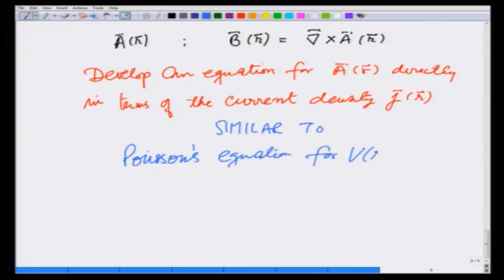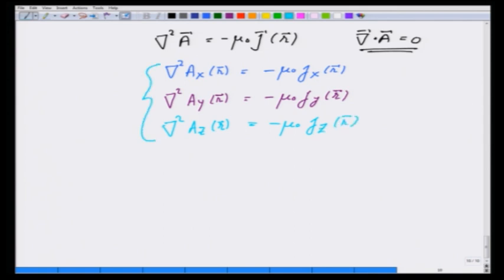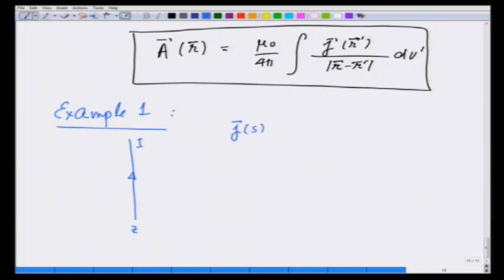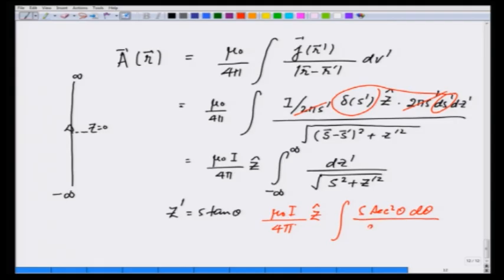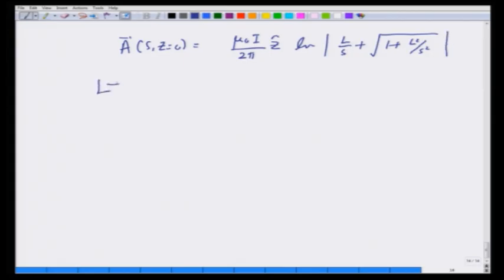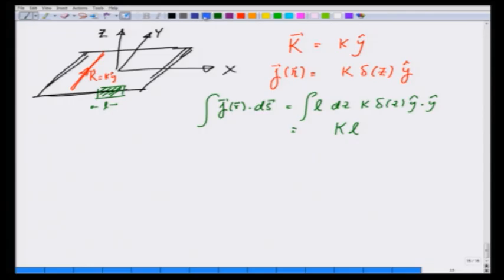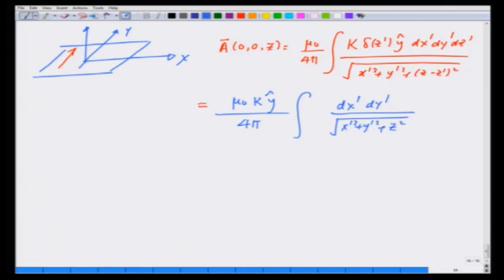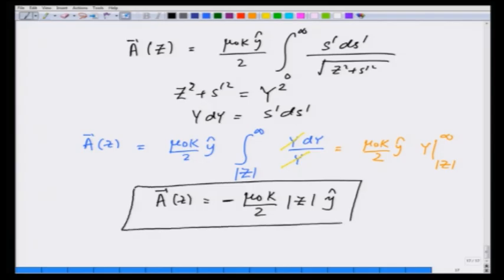Equation for the vector potential in terms of current density